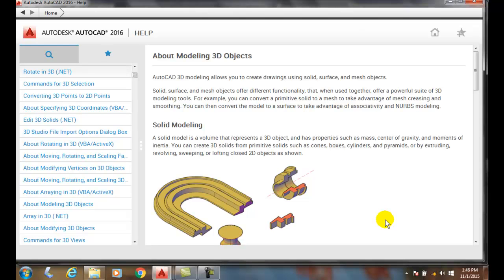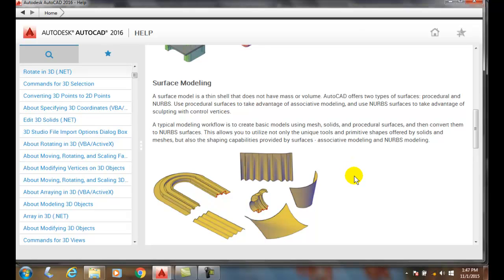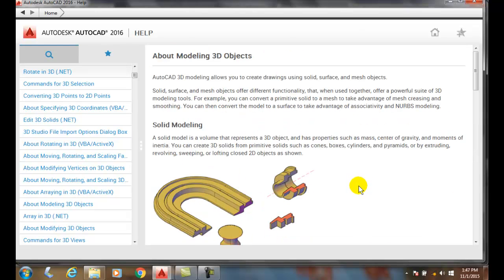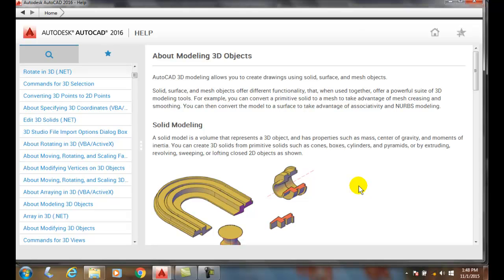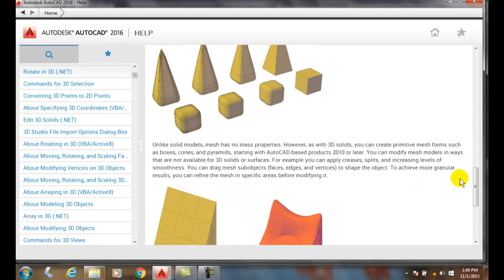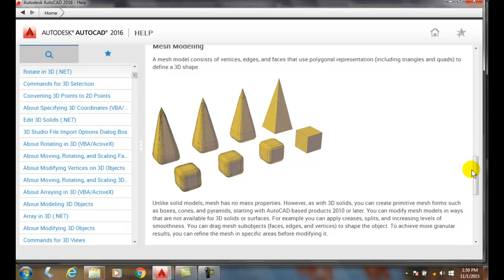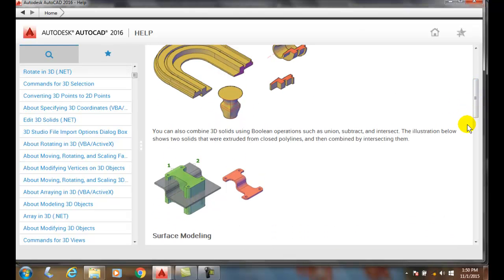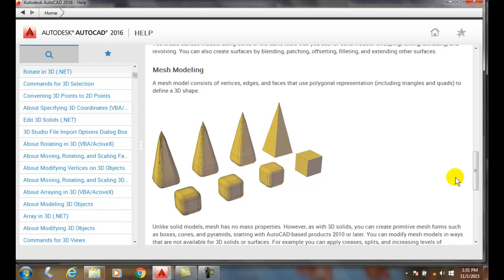3D Modeling 01-11 3D Construction Techniques